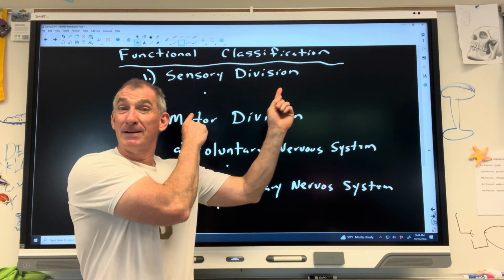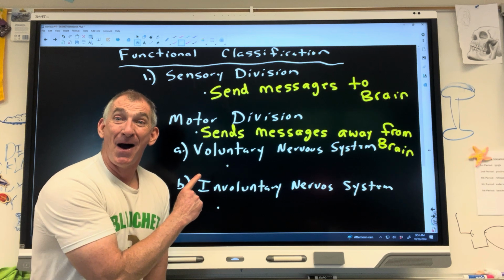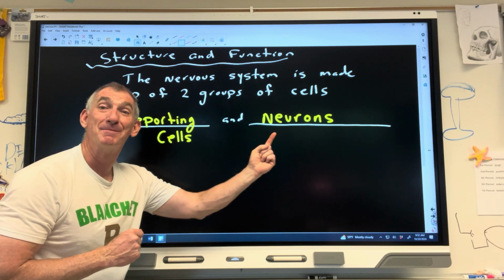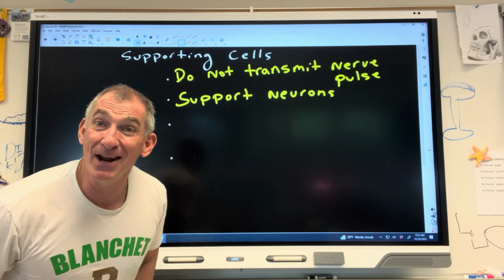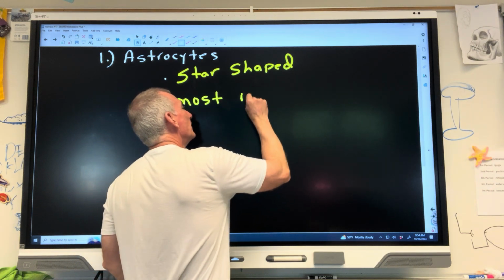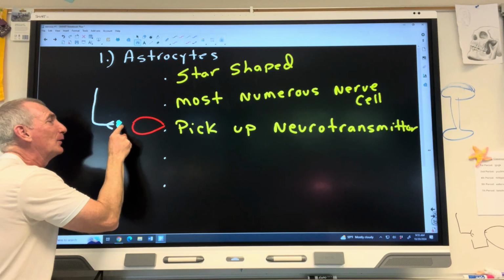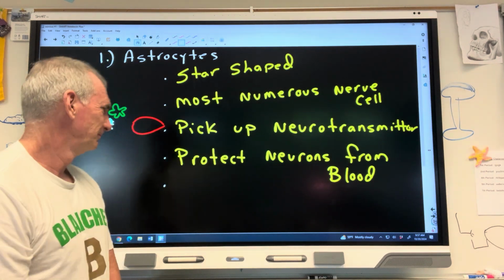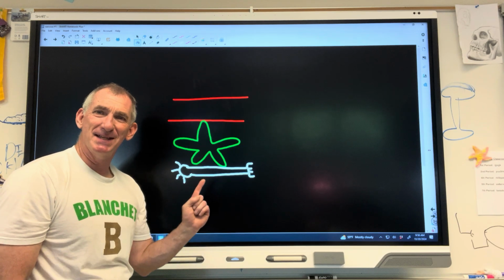Intro nervous 2